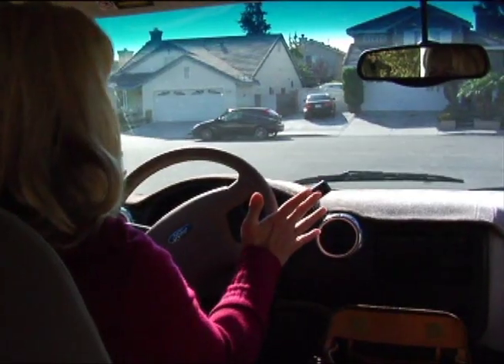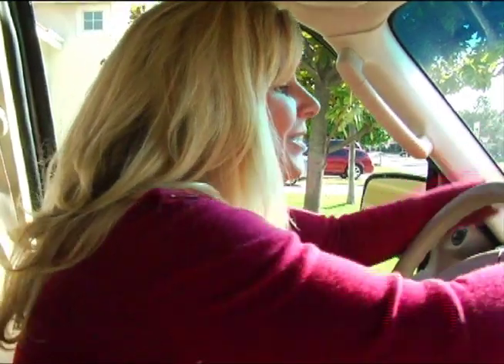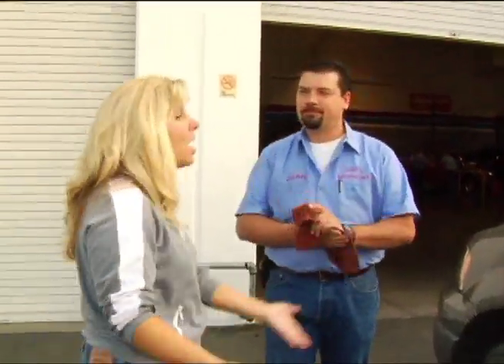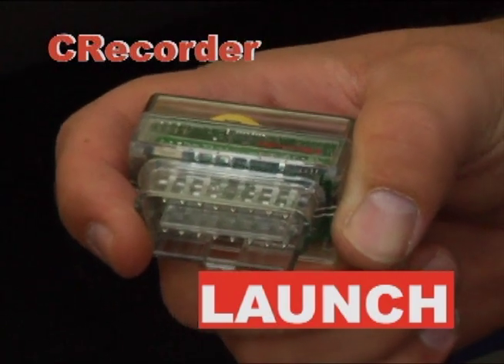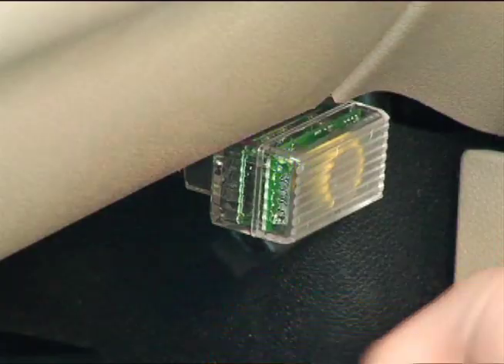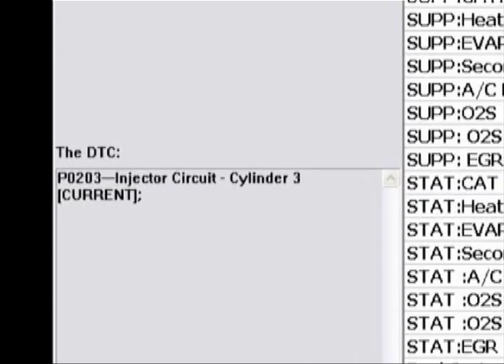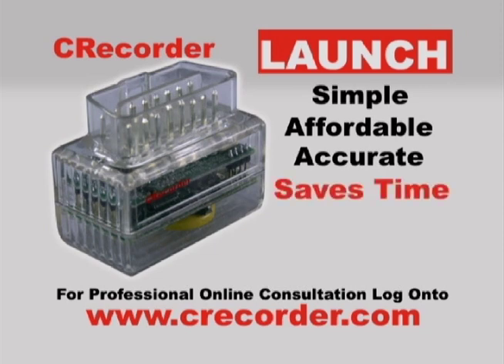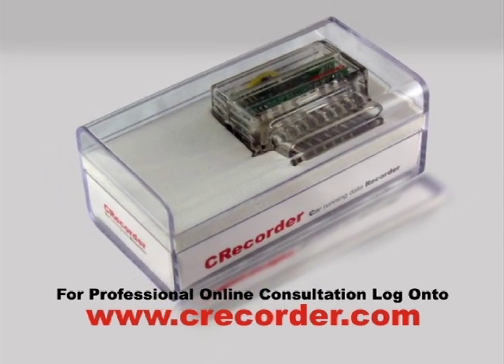Launch C-Recorder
The LAUNCH Car Running Data Recorder (CRecorder) collects real-time engine data such as Ignition Timing, Fuel Trim and Engine Speed, among many other OBDII values.  View and graph data for immediate diagnosis.  Additionally, it will also read DTC's for cars compatible with OBDII, EOBD, and CAN.